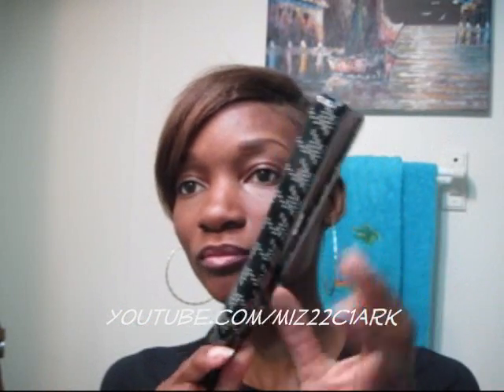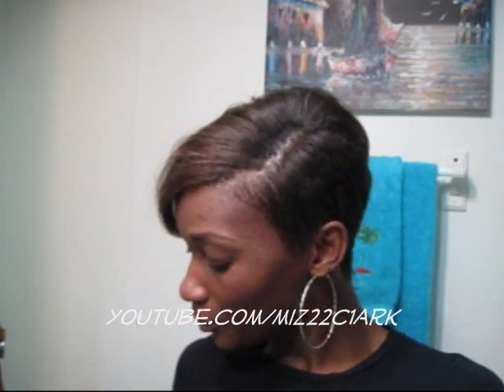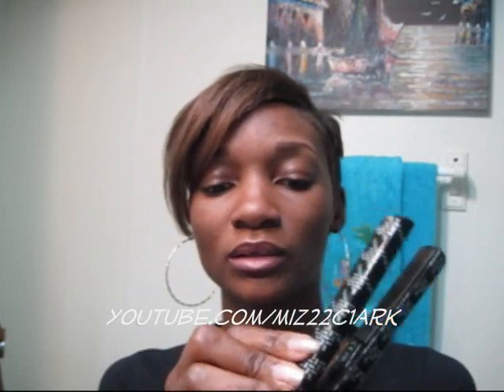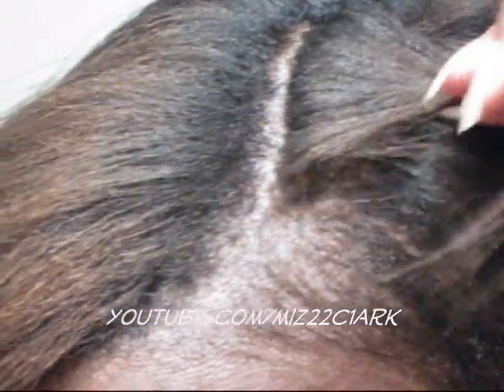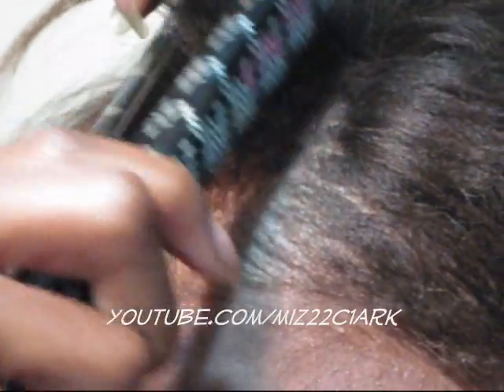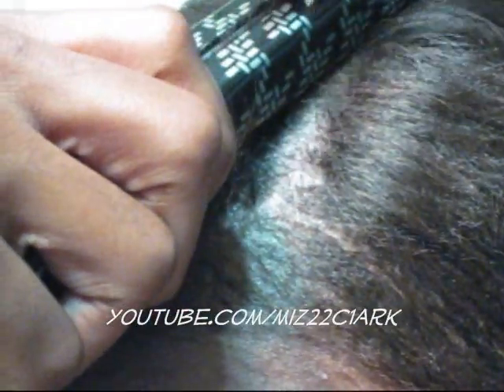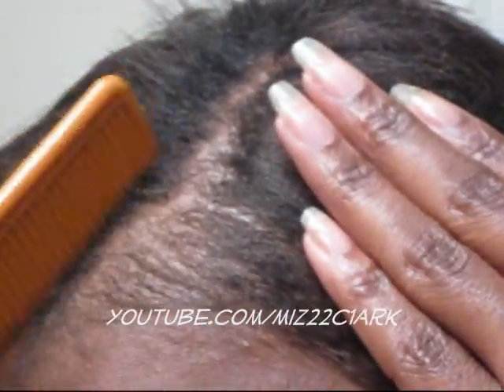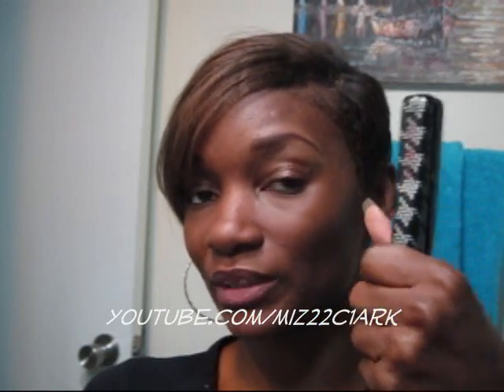Review-Ionika Mini Flat Iron